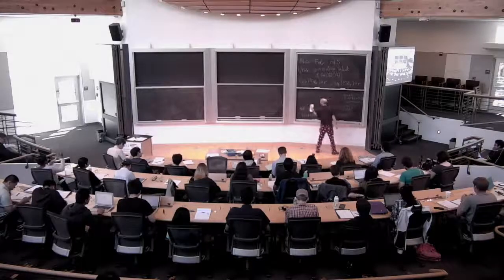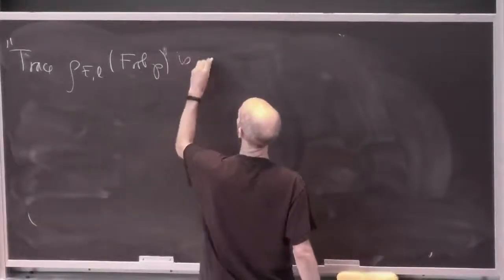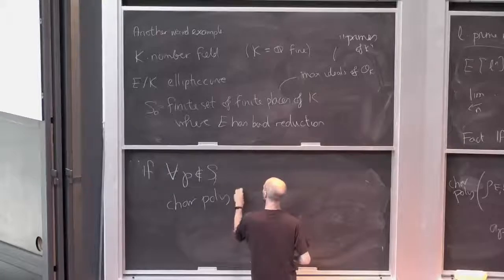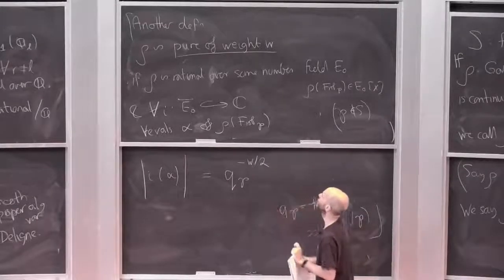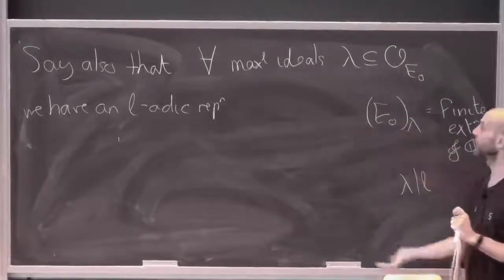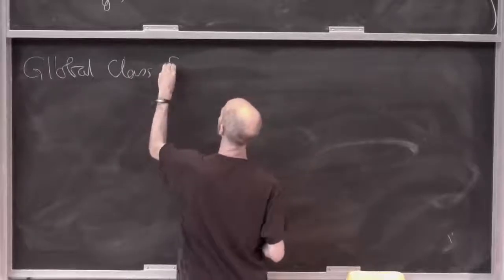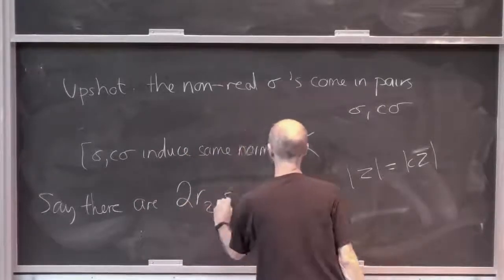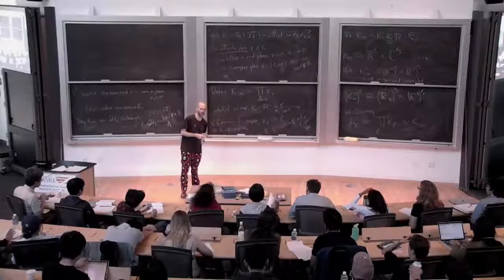Kevin Buzzard (lecture 12/20) Automorphic Forms And The Langlands Program [2017]